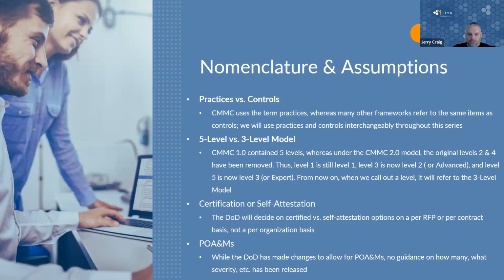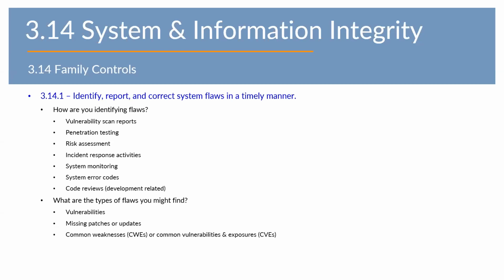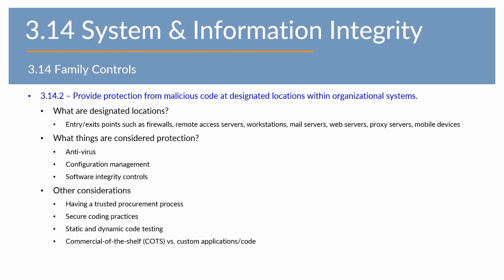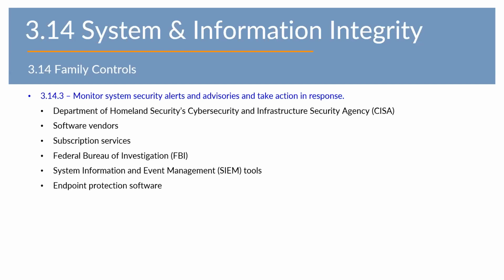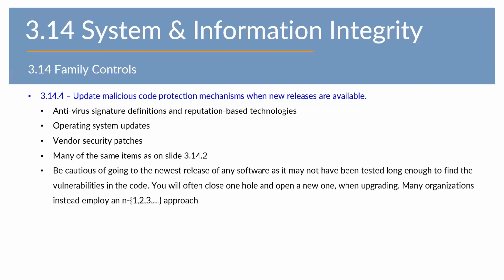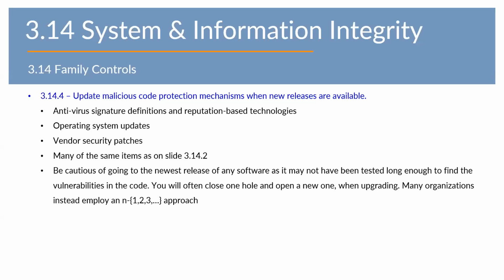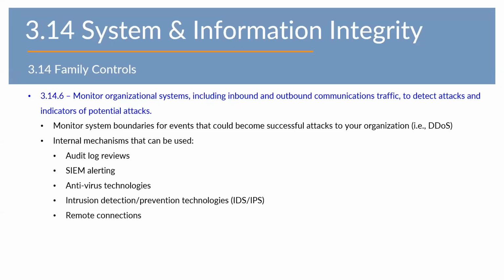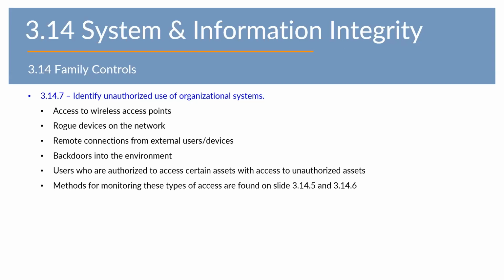Ntiva Live: Cybersecurity for the Rest of Us - CMMC 3.14: System and Information Integrity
Our final CMMC video is here! Join Ntiva CISO Dr. Jerry Craig for one final walkthrough of the details in this section of CMMC NIST certificaiton.